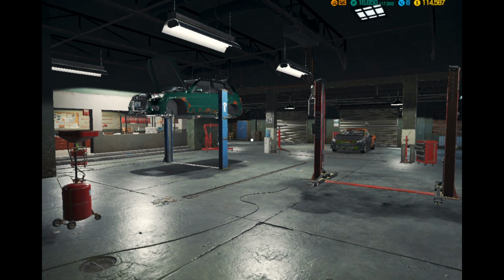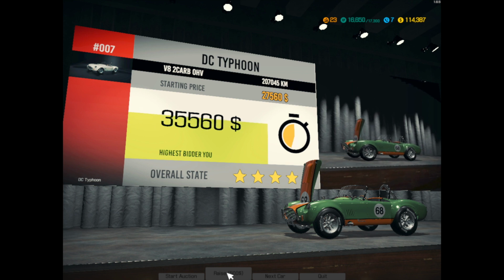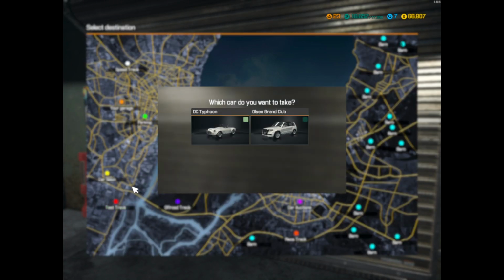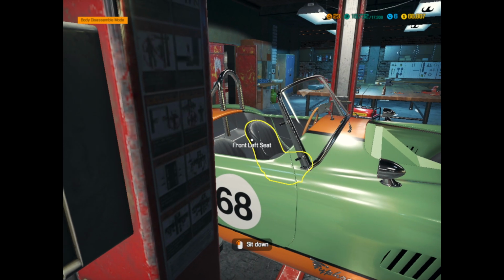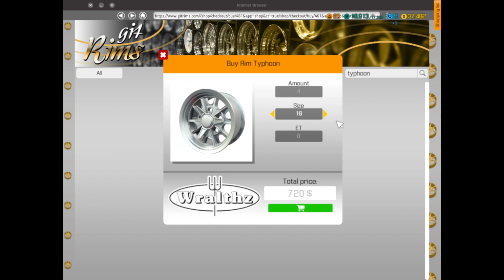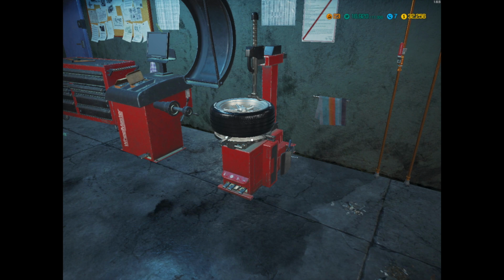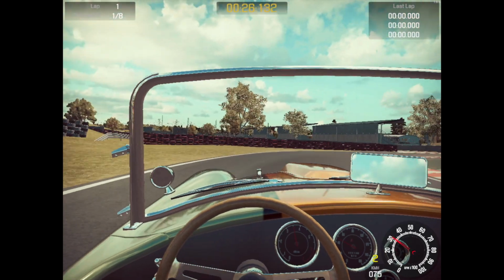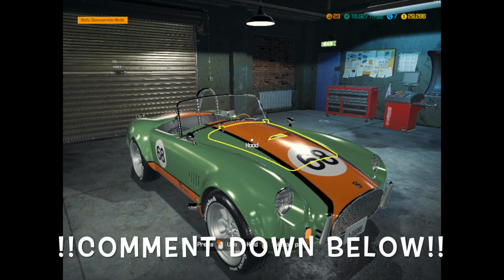Auctions! - Car Mechanic Simulator 2018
I visit the car auction house for the first time and figure out and explain how the auctions work. This is video 10 in the series.